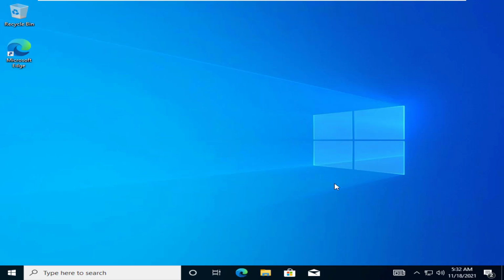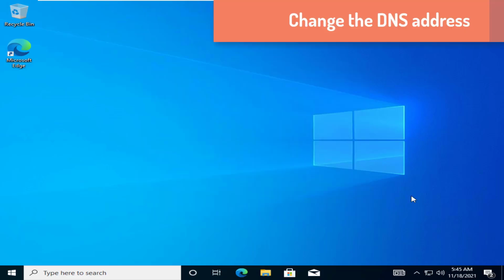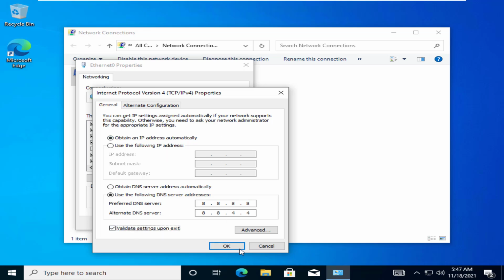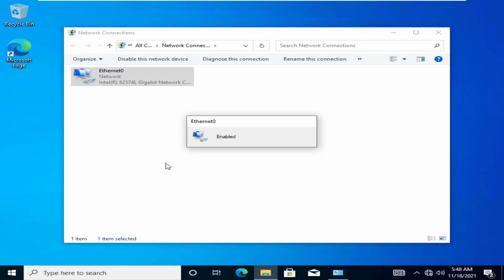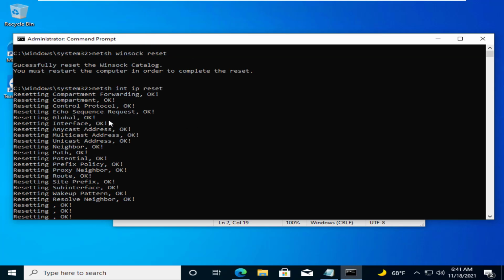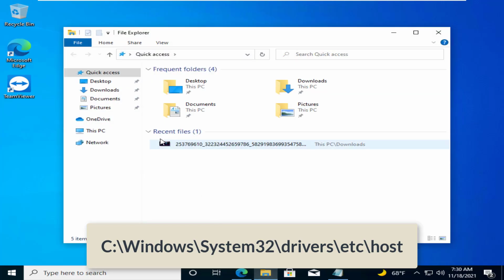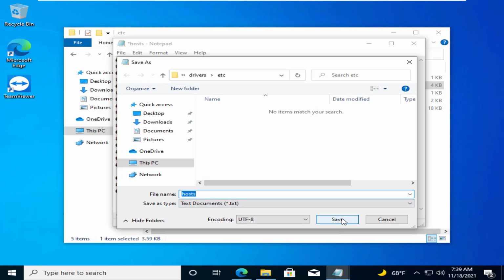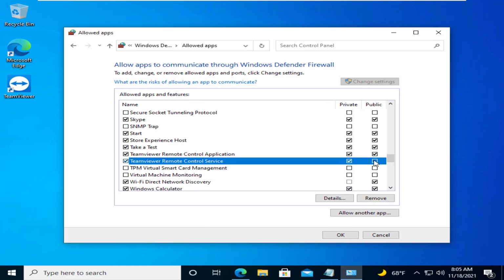(SOLVED) Teamviewer: Not Ready, please Check your Connection in Windows 10/11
If you are facing Not Ready, please Check your Connection error on your Teamviewer then there is some connectivity issues between  the Teamviewer server and your computer.
This issue can be solved by fixing the connectivity issue between the Teamviewer server and your Windows PC.
1: Change the DNS address
2: Reset Winsock
3: Disable New User Interface in TeamViewer
4: Delete TeamViewer entries from Host File
5: Allow TeamViewer in Windows Defender Firewall